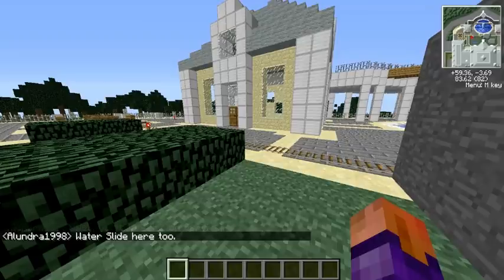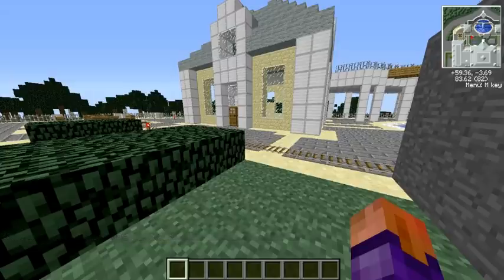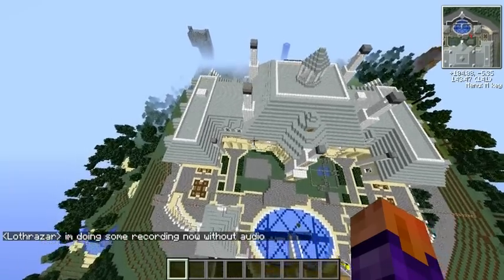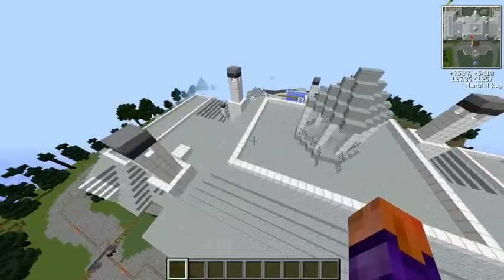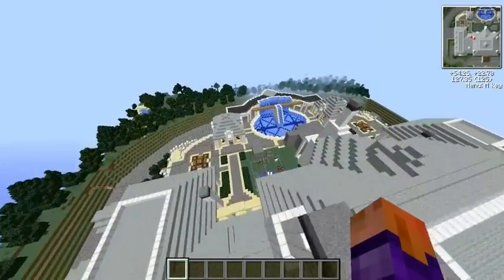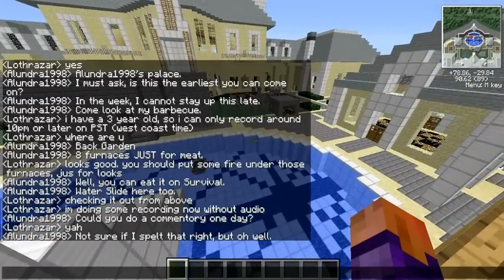Minecraft Tours #0: Alundra's Mansion (Pilot episode and channel VLOG)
Testing out a new series where I take a tour of either a cool build that someone has built, or maybe a server, or eventually some of my old single player maps.

Sorry the video may not be as high quality as normal, recorded this spontaneously and had to add the audio after editing.